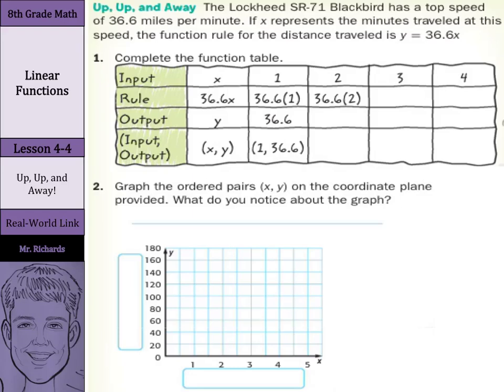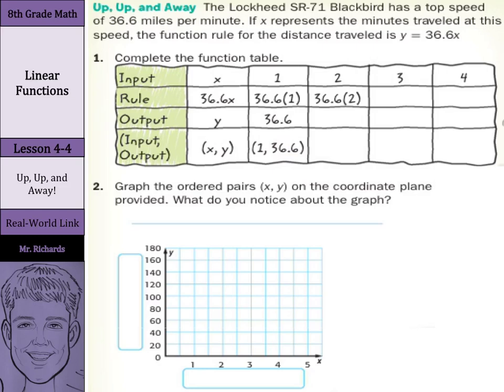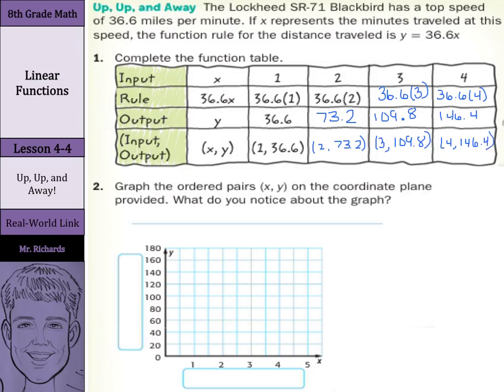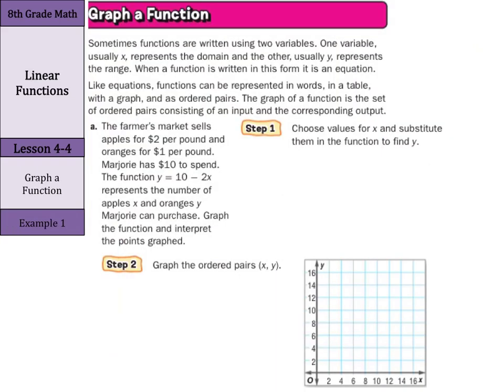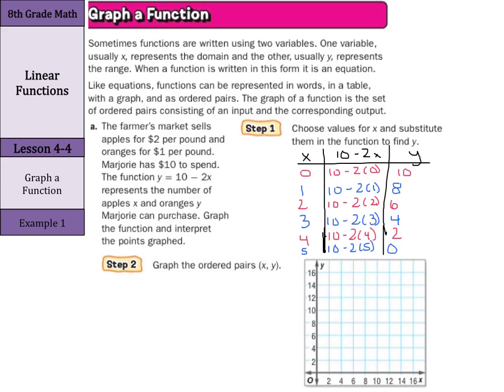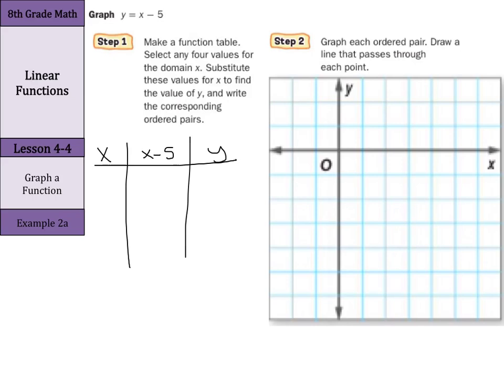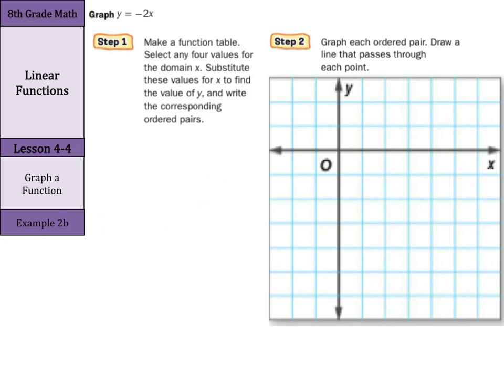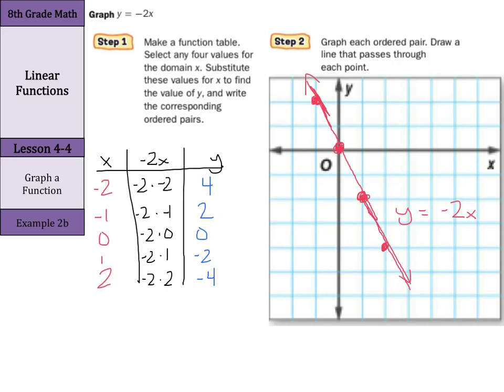Linear Functions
4.4 - Linear Functions (8th Grade Math)

Sources of examples/illustrations/pages:
8-4/Algebra I: Key Concept Boxes and Examples  © The McGraw-Hill Companies, Inc. – Carter, John A. Algebra 1. Columbus, OH: McGraw-Hill Education, 2014. Print.

8-3/Course 3 Math: Book Pages and Examples © The McGraw-Hill Companies, Inc. – Glencoe Math Course 3

7-4/Pre-Algebra: Key Concept Boxes, Diagrams, and Examples  © The McGraw-Hill Companies, Inc. – Carter, John A. Glencoe Math Accelerated. Columbus, OH: McGraw-Hill Education, 2014. Print.

7-3/Course 2: Book Pages and Examples © The McGraw-Hill Companies, Inc. – Glencoe Math Course 2